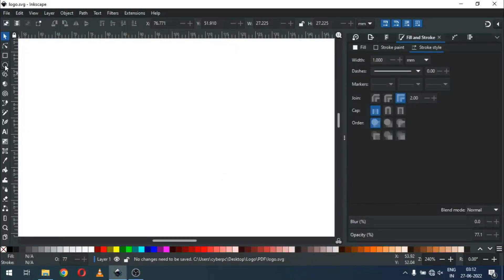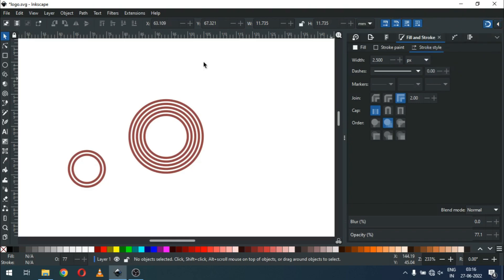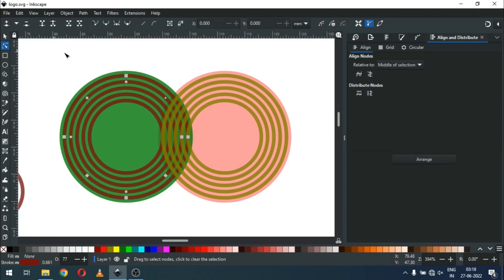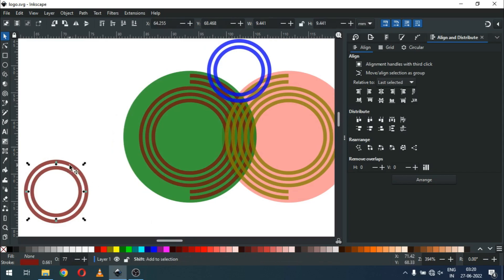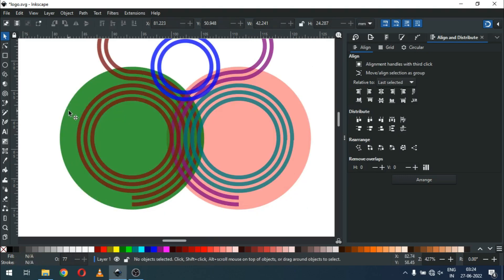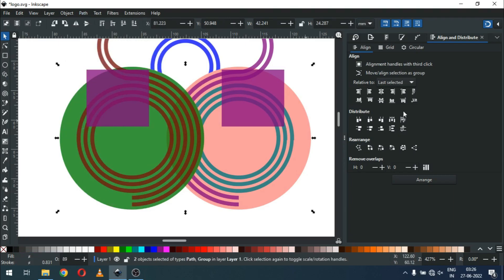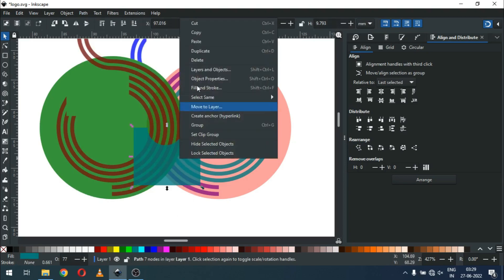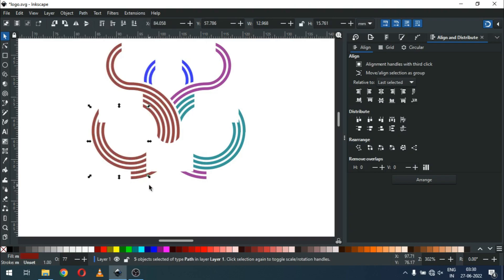Bull Logo - Inkscape Tutorial for Beginners